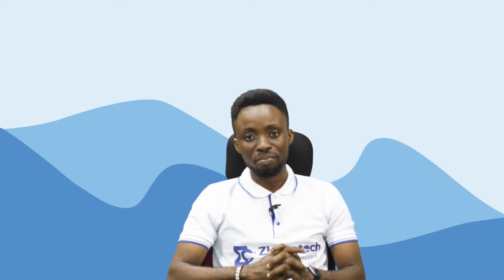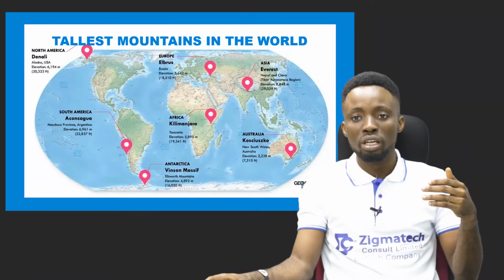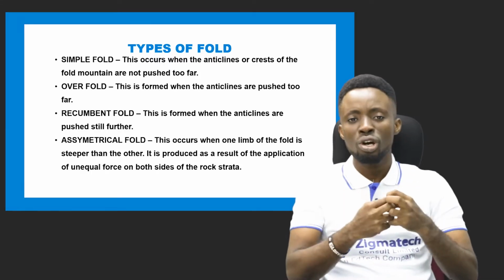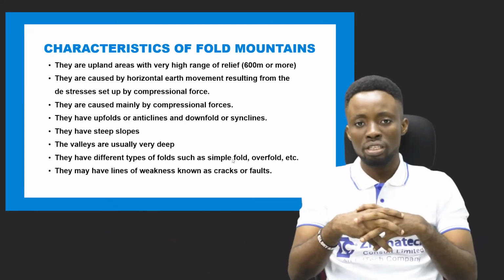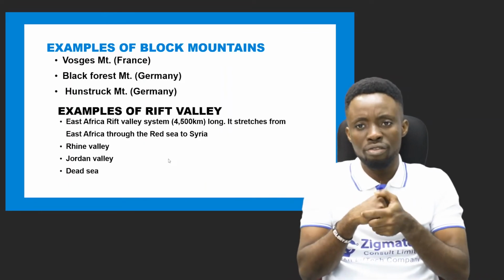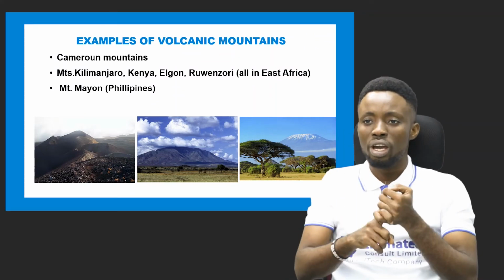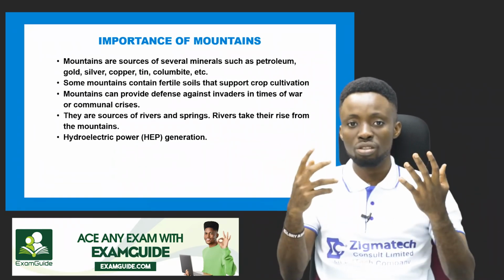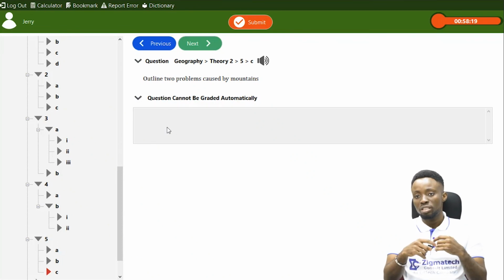GEOGRAPHY | MOUNTAINS | EXAM GUIDE | LEARNING HUB | ZIGMATECH CONSULT LIMITED | EXAMGUIDE | SCIENCE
MEANING OF LANDFORMS
MAJOR MOUNTAIN TYPES
CHARACTERISTICS OF MOUNTAINS
PROCESS INVOLVED IN THE FORMATION OF MOUNTAIN TYPES
IMPORTANCE AND DISADVANTAGES OF MOUNTAINS TO MAN